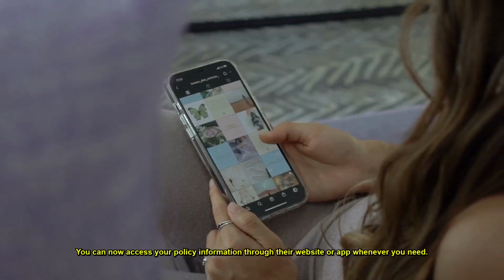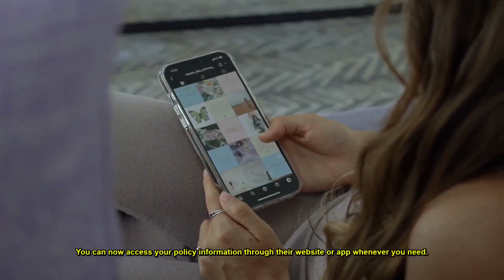How to Start Real Estate Investor Insurance with CoverWallet - Easy Tutorial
In this comprehensive tutorial, learn how to start your journey with real estate investor insurance using CoverWallet. We'll guide you through the essential steps to secure the best coverage for your properties, ensuring you're protected against unforeseen risks. Whether you're a seasoned investor or just starting out, this easy-to-follow video will equip you with the knowledge you need to make informed insurance decisions. Don't leave your investments unprotected—watch now and get started today!